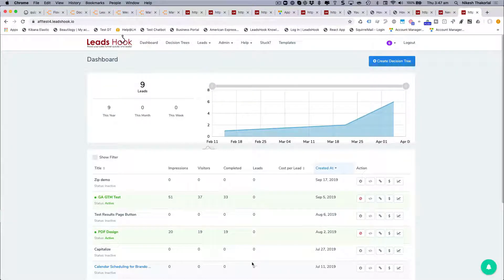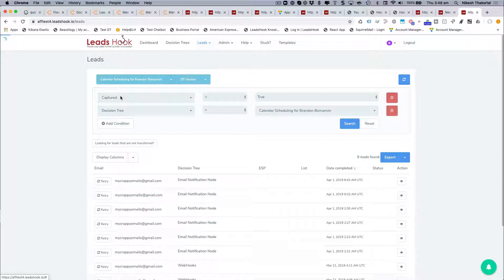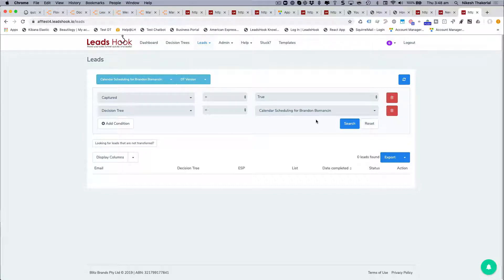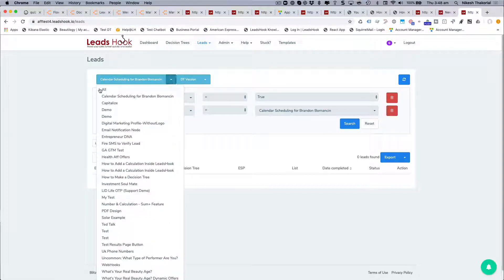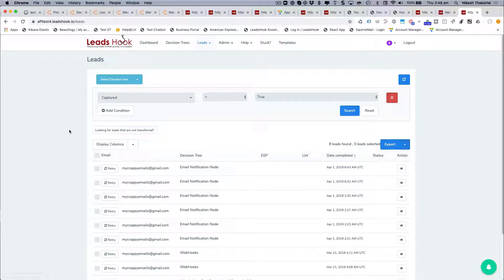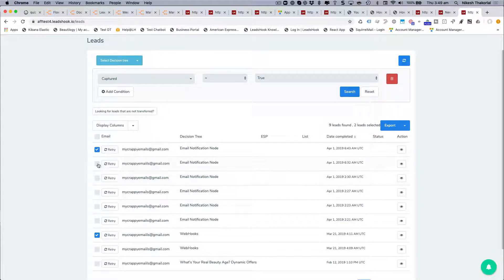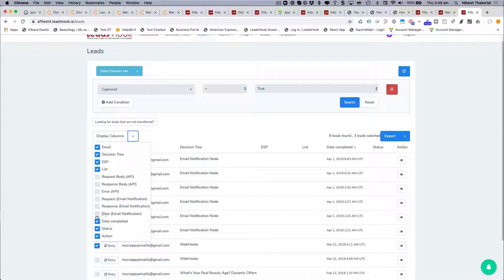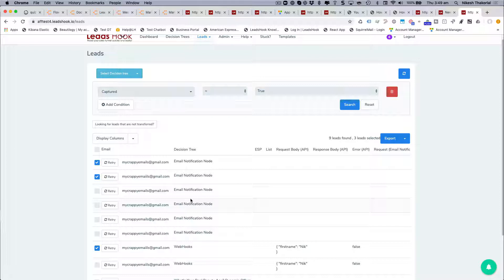New Search Capability in the Leads UI